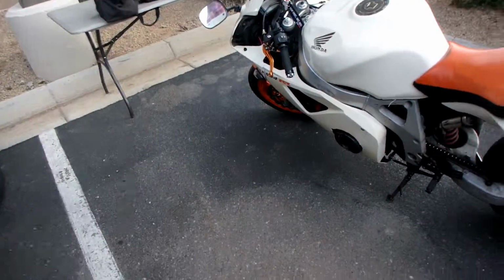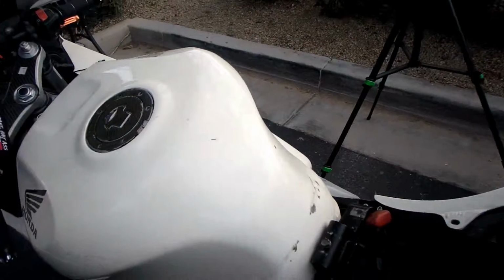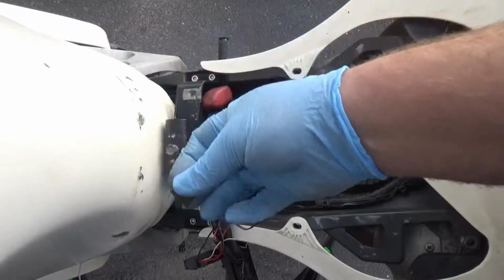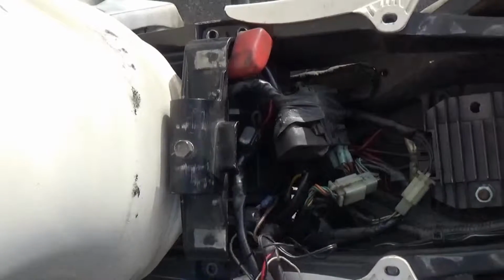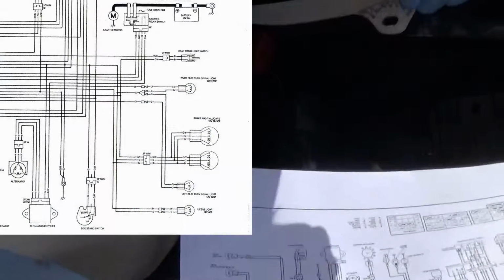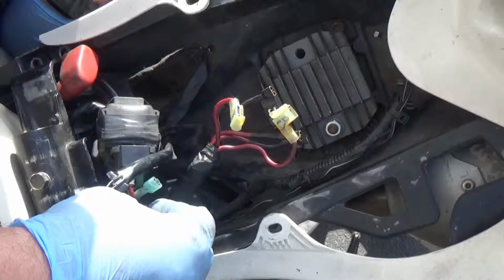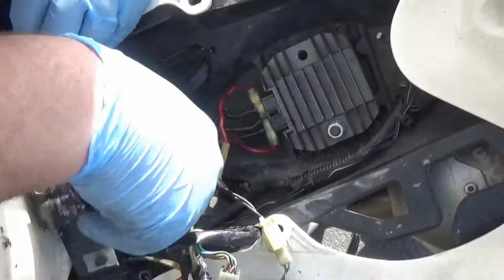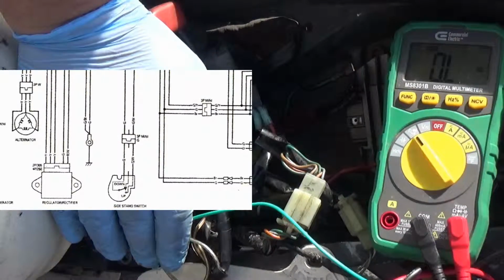1999 Honda CBR 900rr, CBR 954rr, VFR750, CBR 600rr, and 2005 Yamaha R1 electrical troubleshooting.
This is a Frankenstein bike! It’s a 1999 CBR 900RR motor and frame, VFR750 swingarm/tire, 954 plastics and stickers, CBR 600RR gauge set, Yamaha R1 tail with exhaust and some Yamaha electronics such as regulator rectifier, and possibly the main start relay.  This bike just died on the customer while riding.  Sudden shutdown of all systems.  It’s my job to figure out what went wrong.  During diagnosis the main fuse was blown. Further trouble shooting led me to a faulty regulator rectifier.  The ground and positive were reversed and eventually grounded out the rectifier and caused the fuse to blow.  Upon disconnecting it the bike would start.  The customer will replace the regulator rectifier on his own.